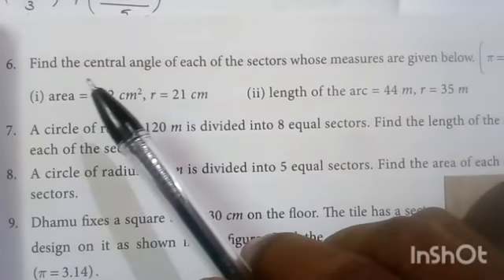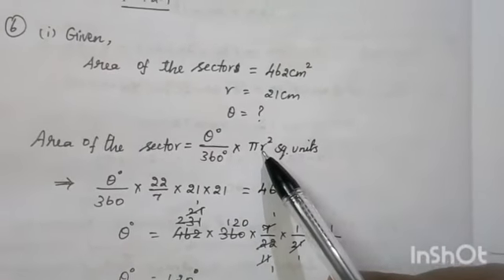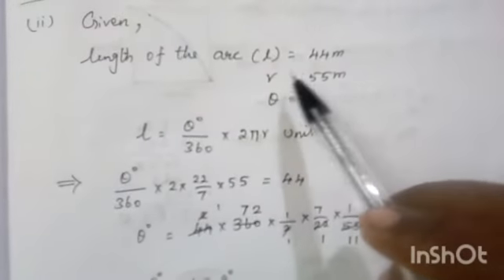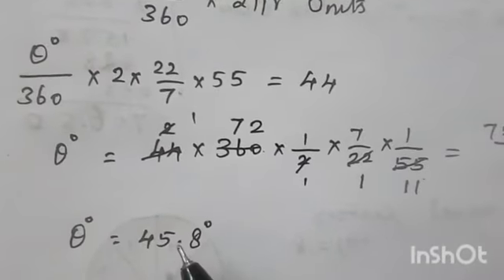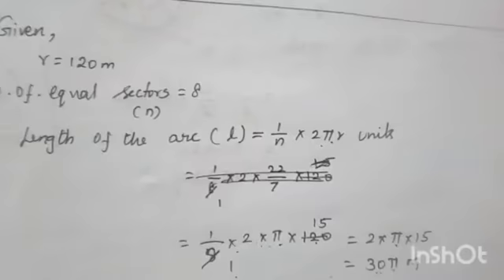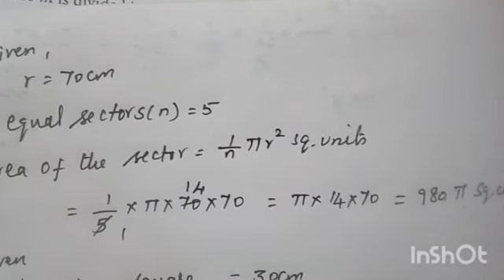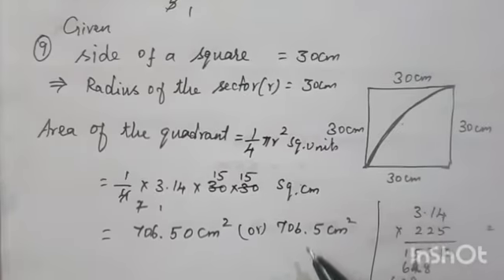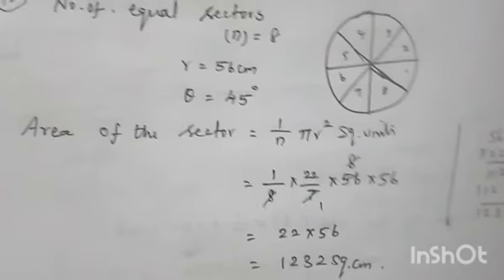8 th maths